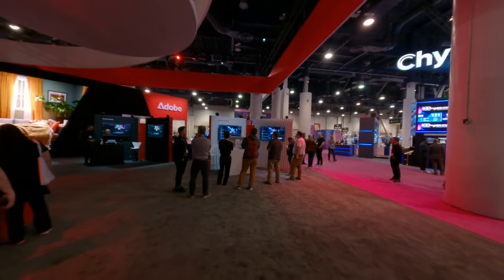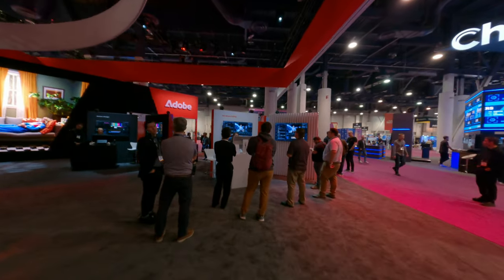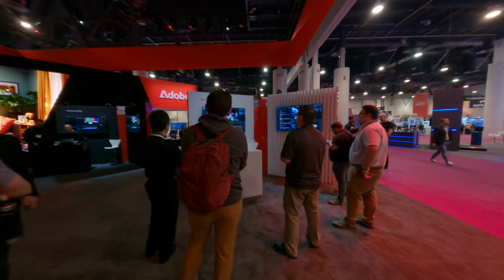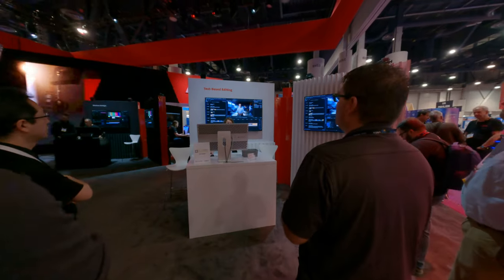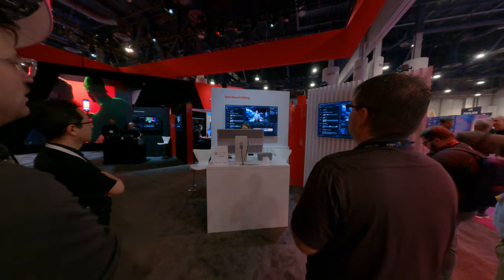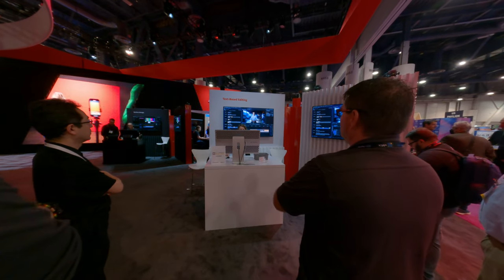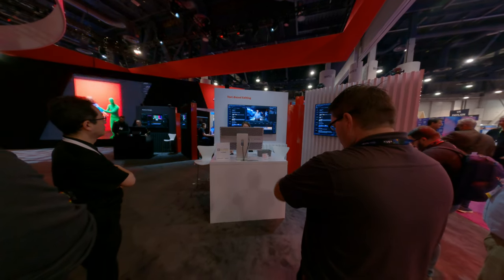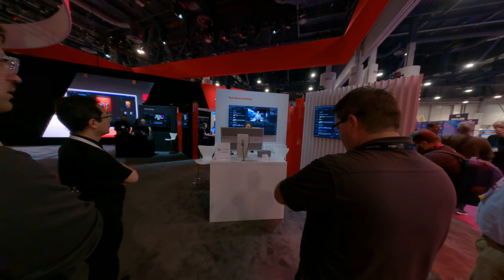Adobe premiere AI features life demonstration crazy awesome tax video editing NAB